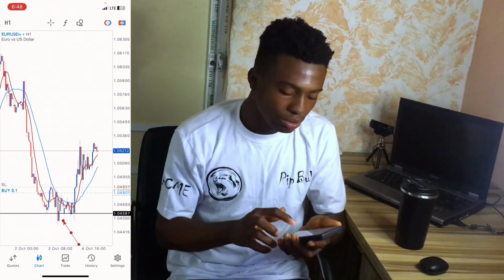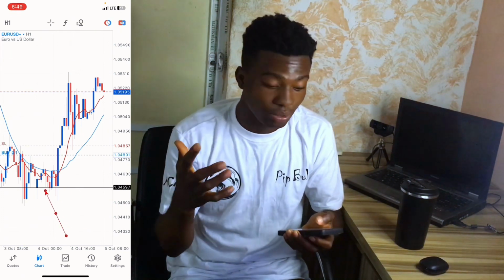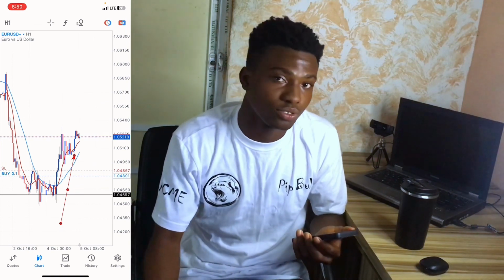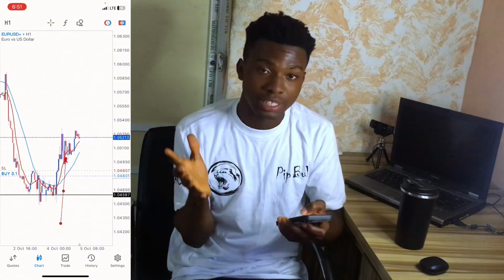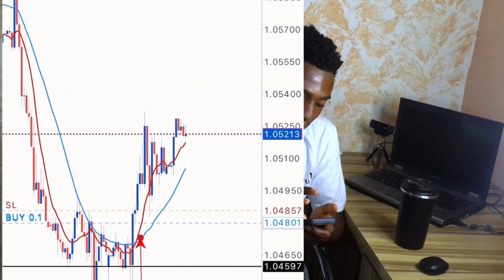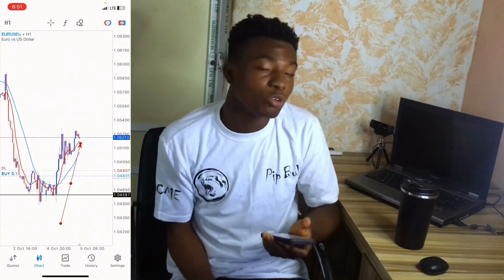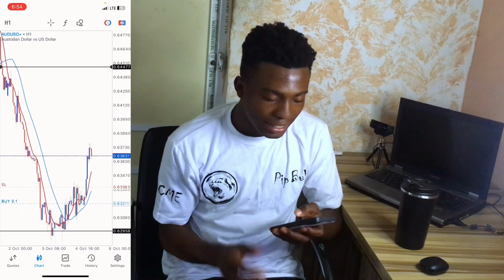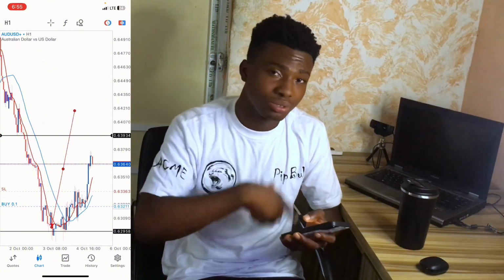How to make $200 a day Trading Forex